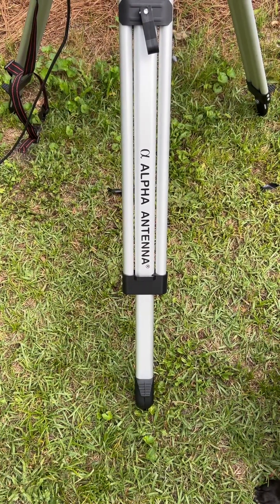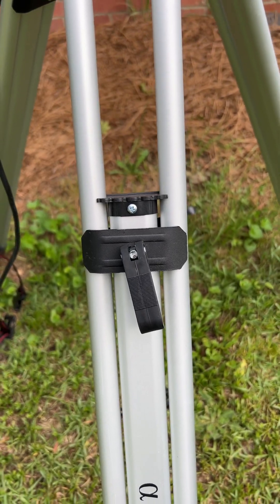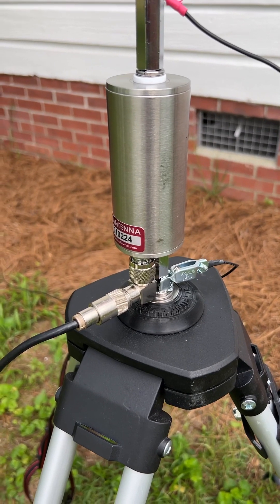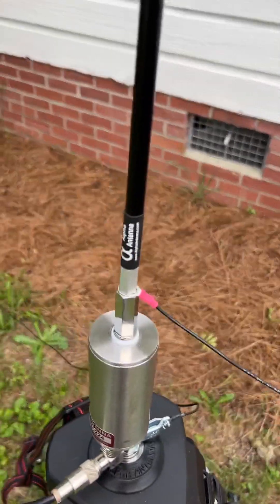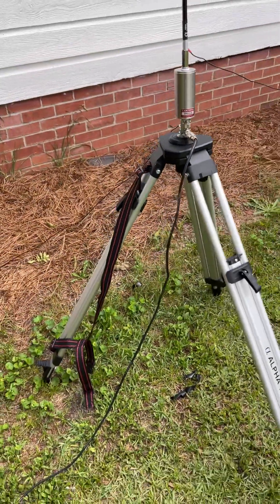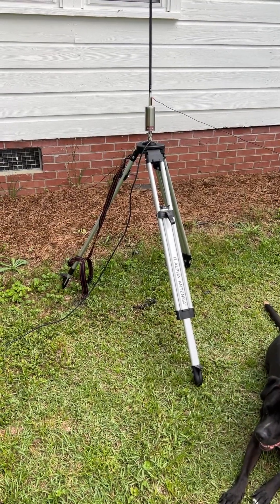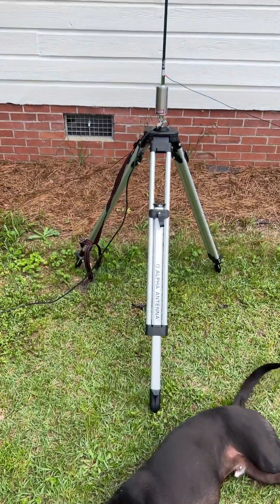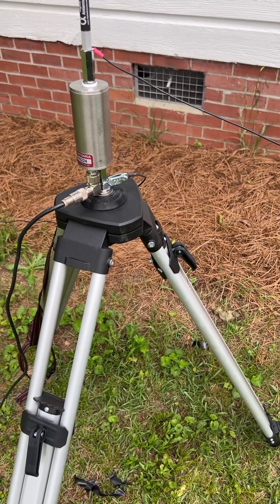Alpha Vertical Antenna 2023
Alpha Vertical Antenna for portable operating